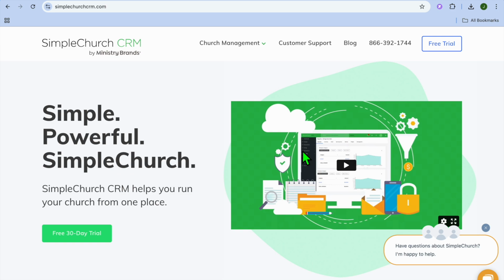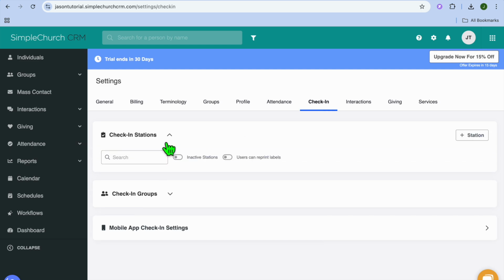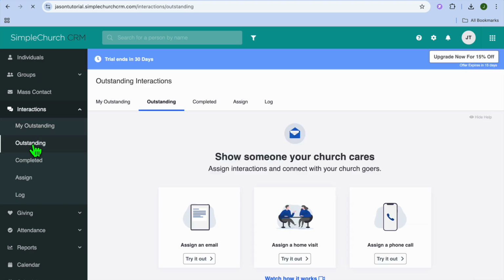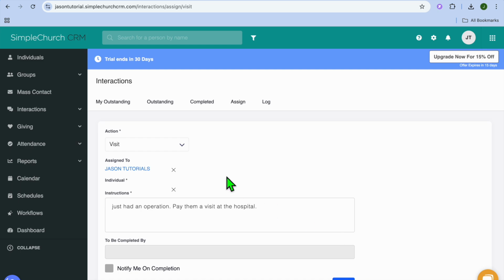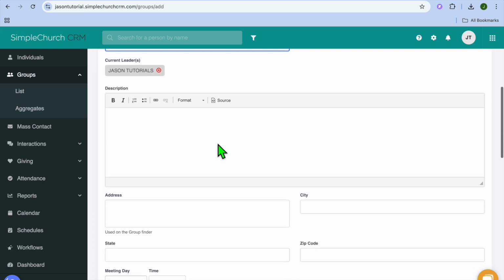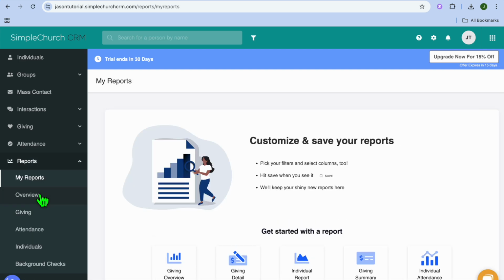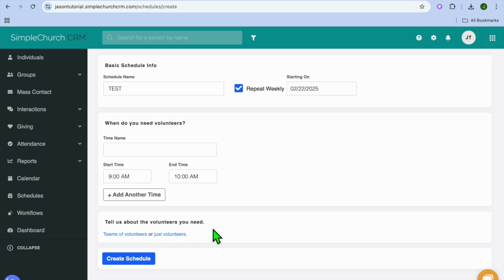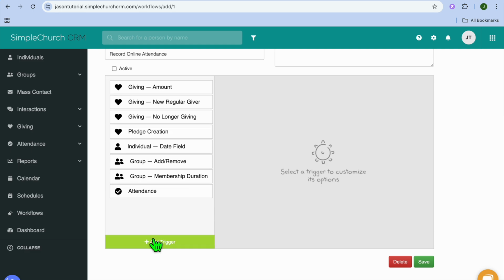SIMPLECHURCH CRM TUTORIAL FOR BEGINNERS(BEST CRM FOR CHURCH)